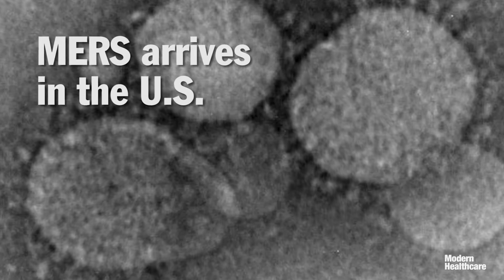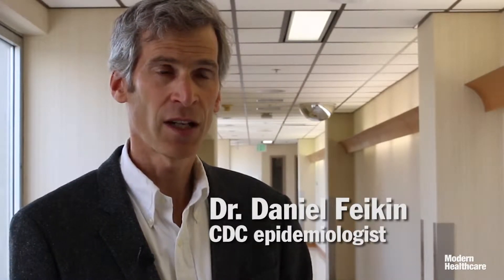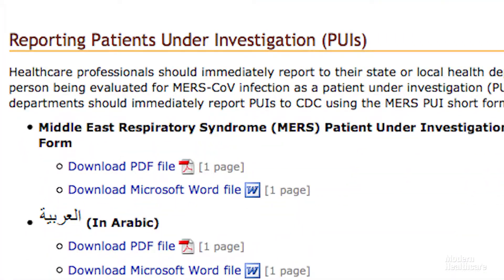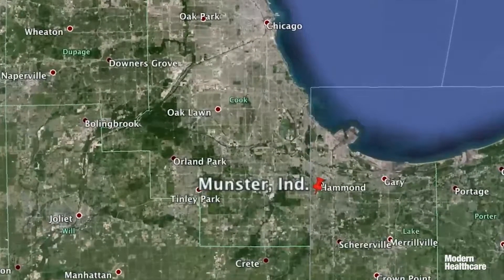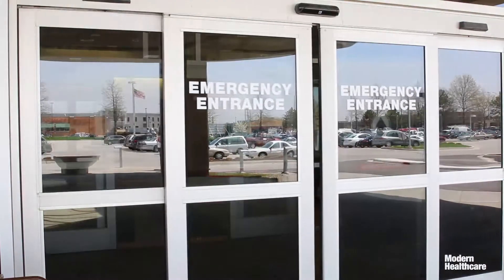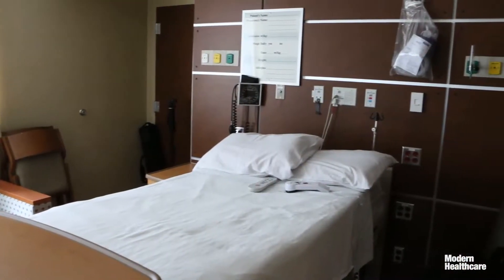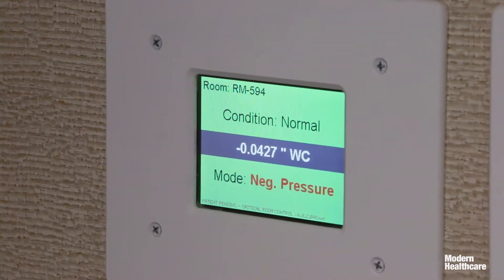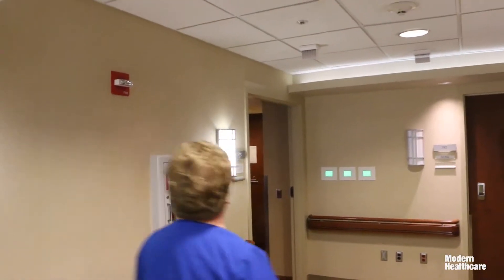MERS lands in the U.S.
Watch how an Indiana hospital responded when the MERS virus made its first appearance in the U.S. The ability to match the symptoms with the travel history, isolate the patient and identify workers who were exposed to the virus offers lessons for other U.S. hospitals, according to the team at Community Hospital in Munster, Ind., and the Centers for Disease Control and Prevention team that traveled to Indiana to investigate.